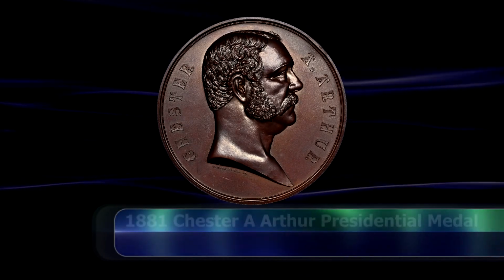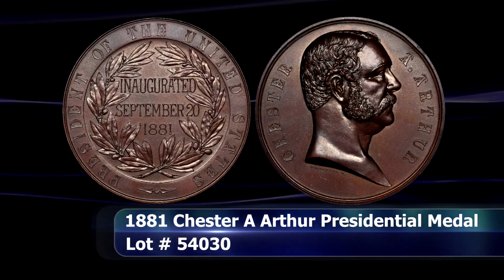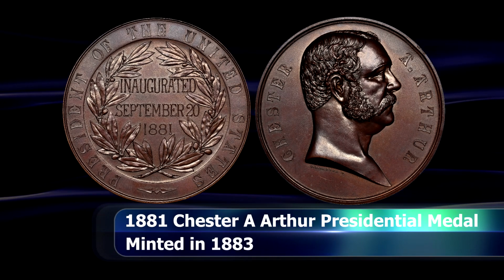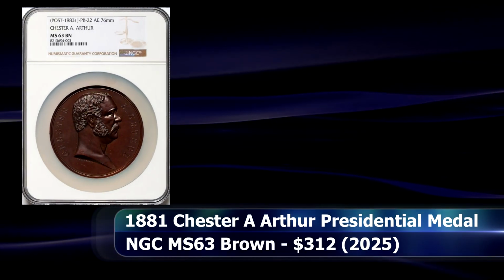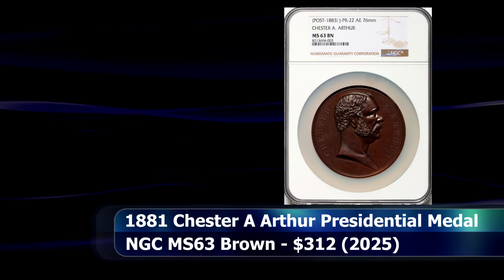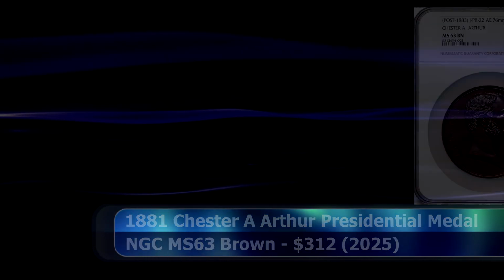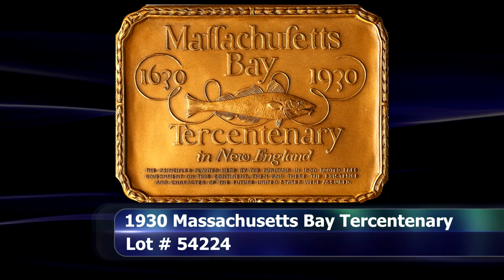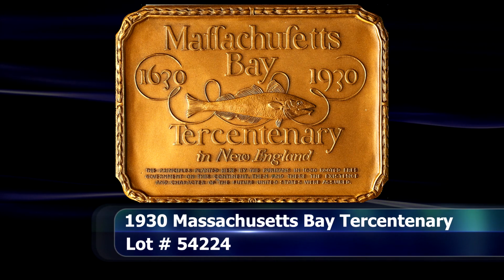American Tokens and Medals Sold at Auction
Here are a few highlights from the February Heritage American Tokens and Medals showcase auction.